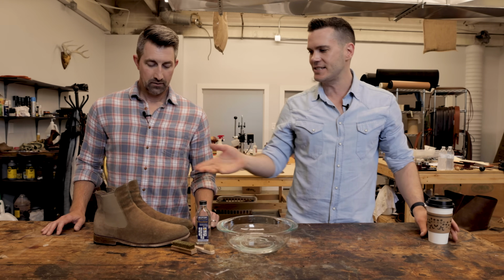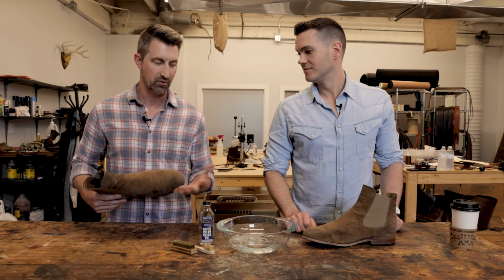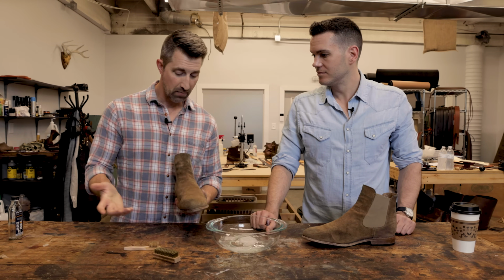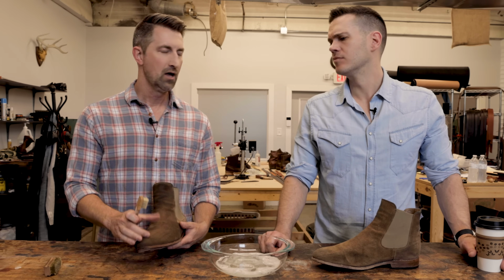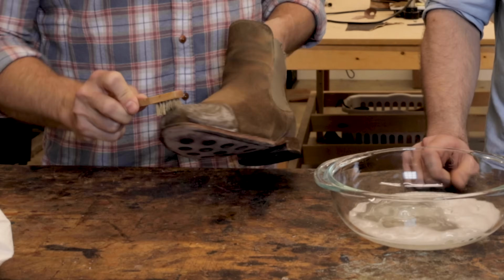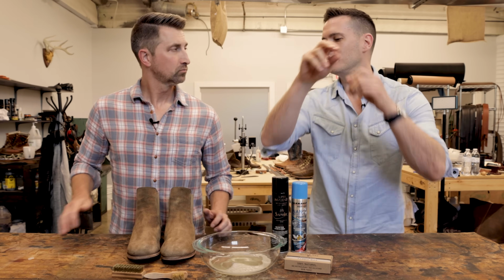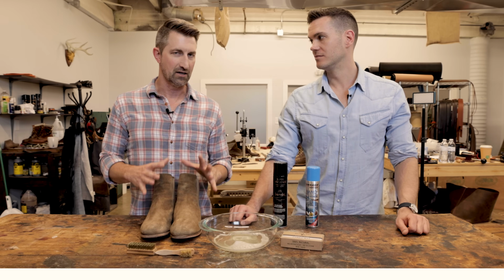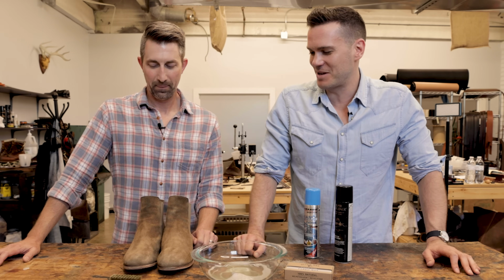How to Clean Suede Boots – and Protect Them for the Future! Step-By-Step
Here are the products:
Saphir Omnidaim for cleaning

More videos on this theme!